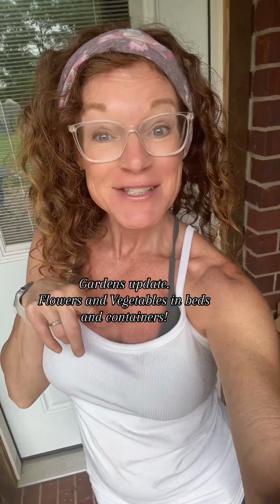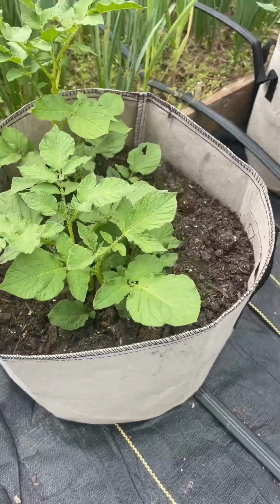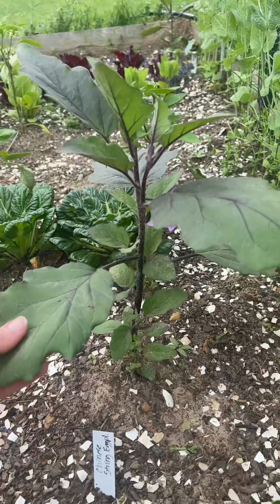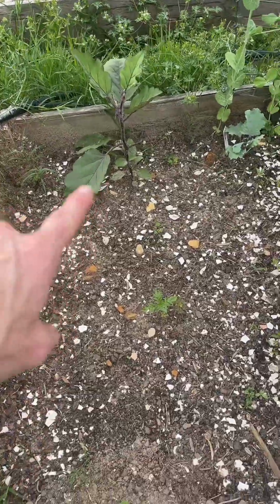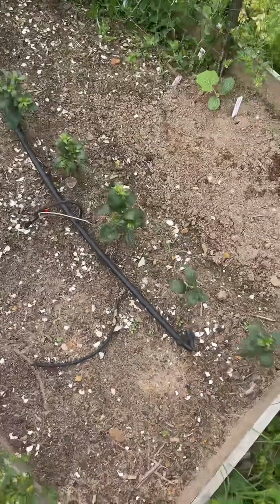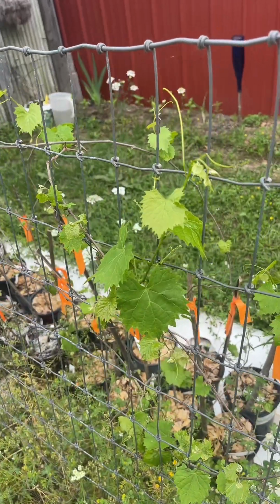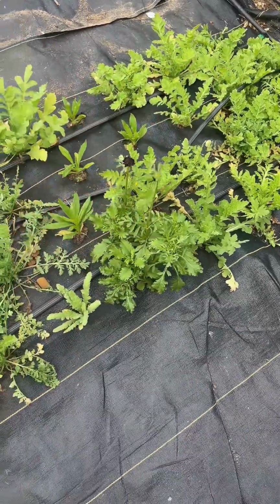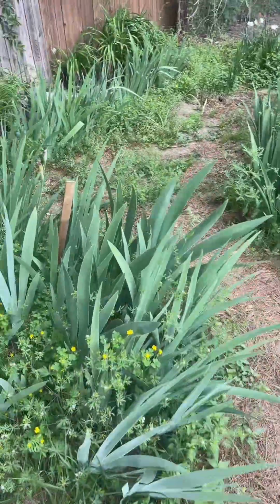Veggie and Flower gardens progress!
Raised bed garden, container gardening, and my rose and iris currently. What I'm growing as we wait for our home to sell. Our home has been on the market since Sept and I am tired of watching the grass grow. I decided to just go ahead and start seed, have a small garden while the waiting continues. Our journey to a new homestead will hopefully be in the future!

We have our Garden favorites listed in our Amazon Storefront!